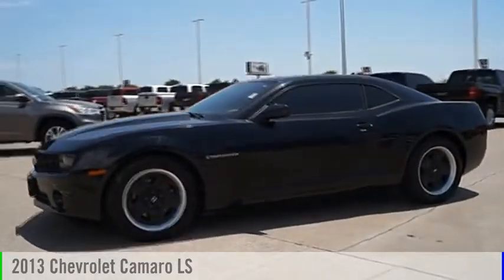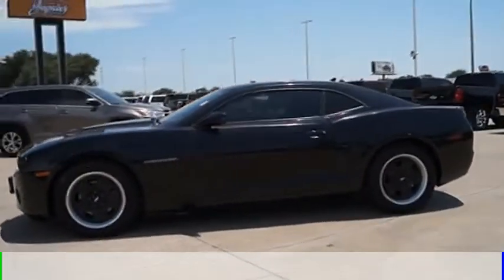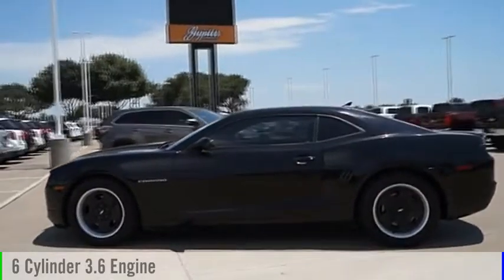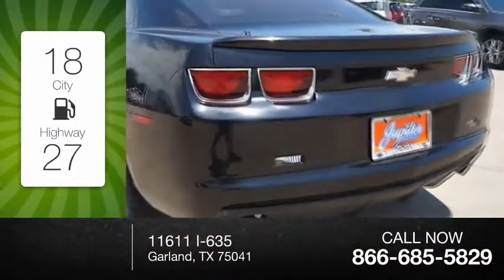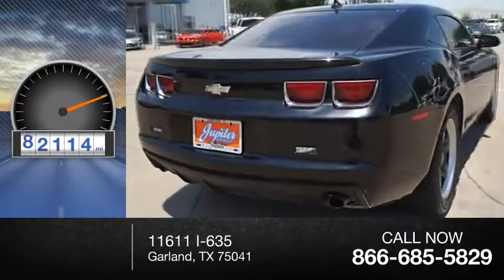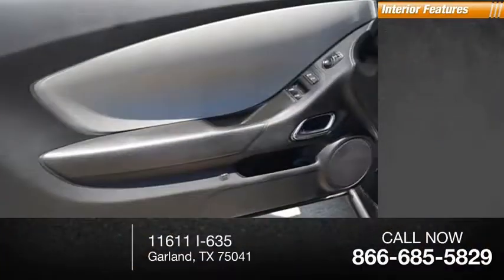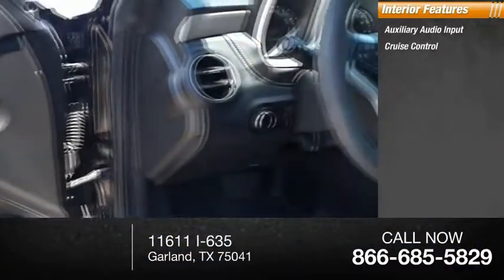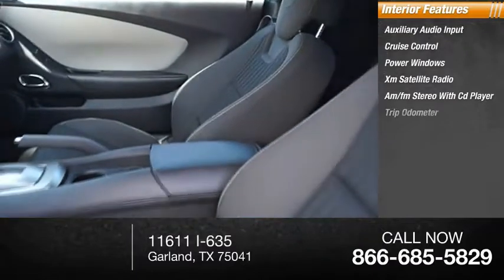2013 Chevrolet Camaro Garland TX 158635A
2013 Chevrolet Camaro LS

Jupiter Chevrolet
11611 I-635

Black 2013 Chevrolet Camaro 2LS RWD 6-Speed Automatic with TapShift 3.6L V6 DGI DOHC VVT Clean AutoCheck.brbr2013 Chevrolet Camaro 2LS RWD includes our Jupiter Advantage: Lifetime power-train limited warranty, alloy wheel protection, door ding protection and MORE! Excludes GM Certified Vehicles, other restrictions may apply. Ask your sales associate for details. Recent Arrival! 30/19 Highway/City MPGbrbrbrPrices do not include additional fees and costs of closing, including government fees and taxes, any finance charges, any emissions testing fees or $150.00 doc fee. There is also a $295 dealer Prep fee on Preowned vehicles only, which includes detailing the vehicle, inspecting the vehicle, oil and fluids before shipment or sale. These fees are fixed and are non-negotiable. Prices may not include dealer add-ons. Prices are subject to change without notice and may fluctuate based on current economic market conditions. All prices, specifications and availability subject to change without notice. Price includes all rebates and incentives. Not all customers will qualify for all rebates. Contact dealer for most current information, check with dealer for all final pricing.brbrReviews:brbr  * Sports car buffs looking to get a great deal of horsepower for the money will find the 2013 Chevy Camaro an enticing proposition. And for those looking to turn some heads, the Camaro has plenty of show to match its go. Source: KBB.combr  * Strong acceleration with any engine; head-turning looks; good V6 fuel economy; capable handling. Source: Edmunds